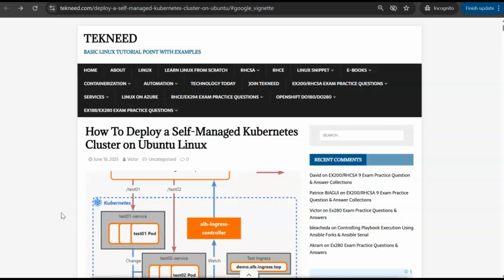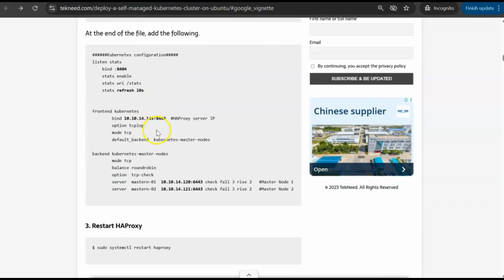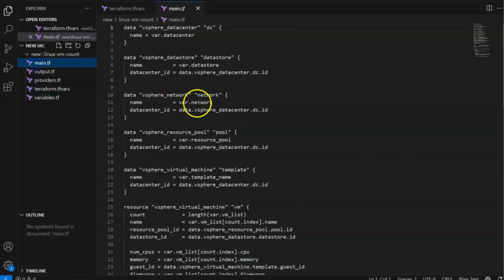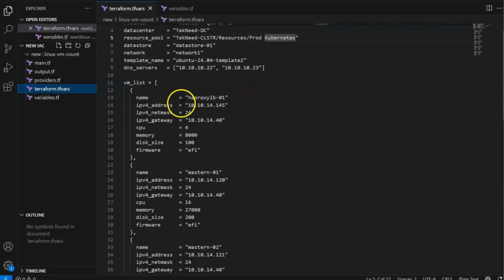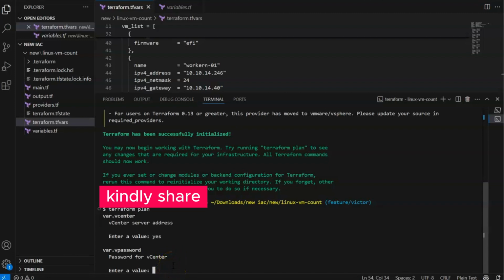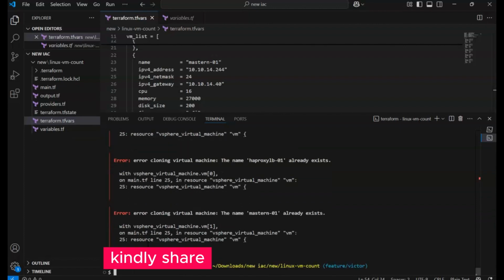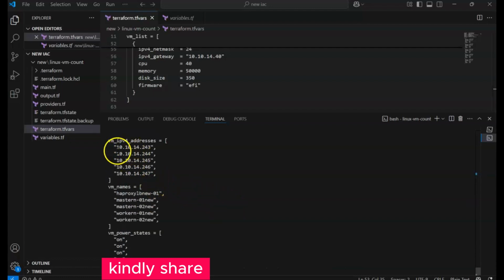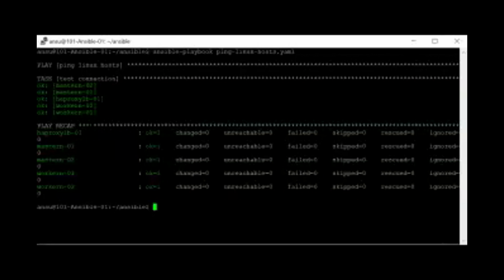How To Deploy Virtual Machines (VMs) on VMware Vcenter/Vsphere/ESXI Using Terraform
This video will how you how To Automate The Deployment of virtual servers on VMware Vcenter Using Terraform